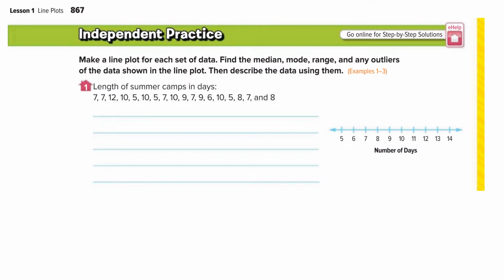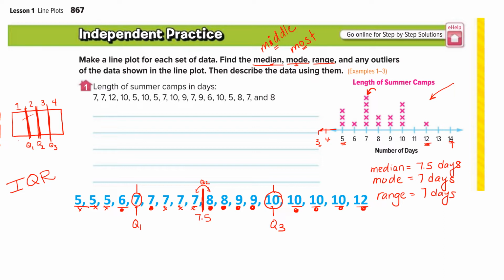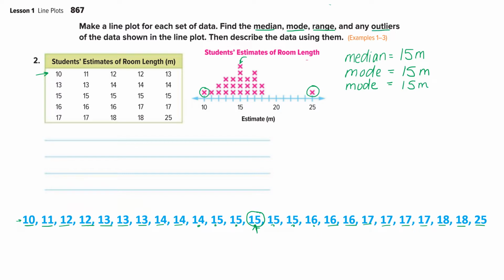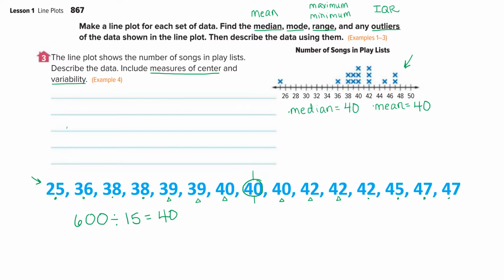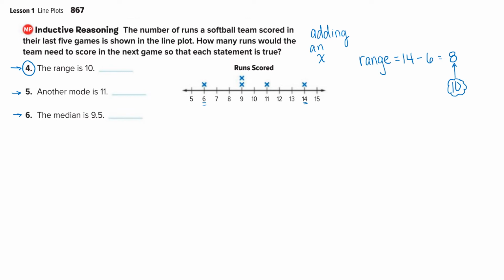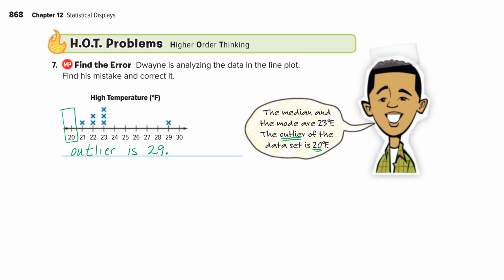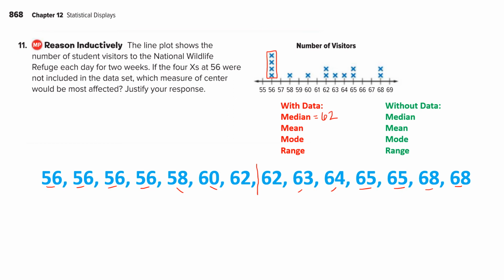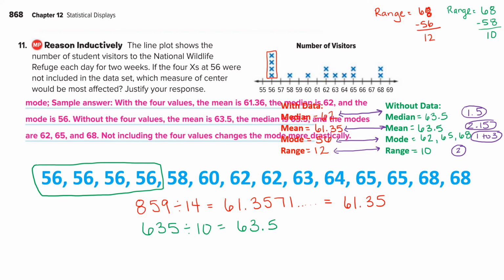Ch 12 L1 Line Plots Pg 867 868 Independent Practice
Hello!  The answer keys take a while to make and sometimes my eyes go cross...
On question #2 I said that their was not outlier...even though I computed that there was indeed an outlier.  And number 23 or above is an outlier... and there was one data point... 25 which qualifies then as an outlier.  My apologizes!